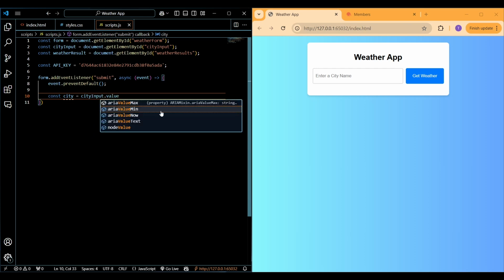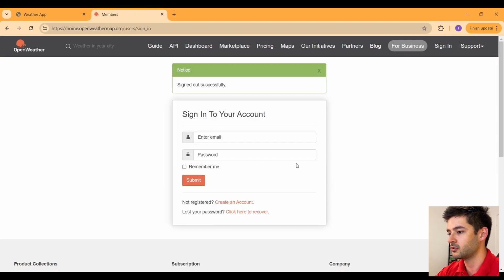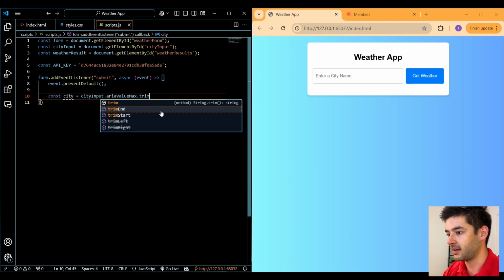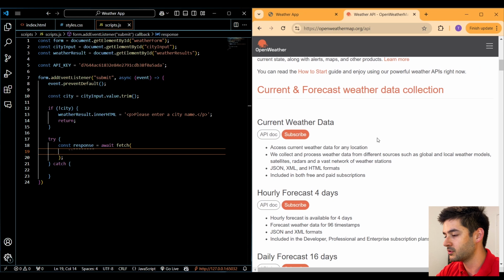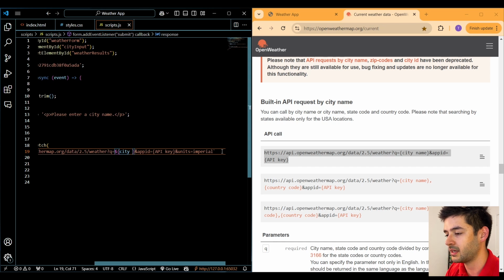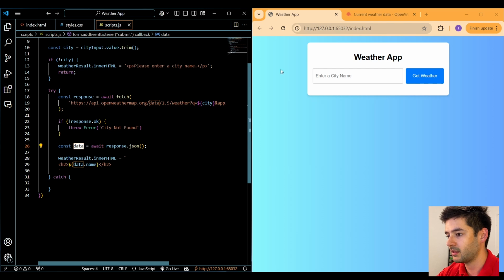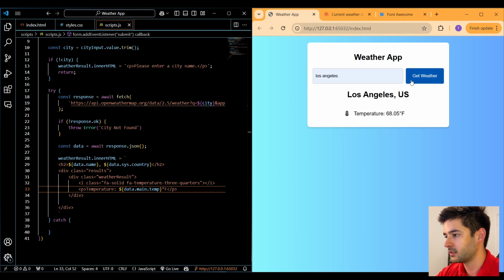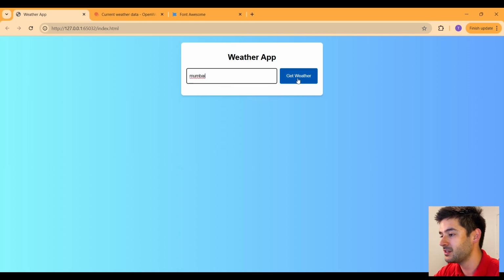💥JavaScript FETCH API Unleashed!💥Tutorial to JavaScript APIs & Frontend Integration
How to use the JavaScript fetch API to get API data and display it on the frontend! Learn how to integrate the Open Weather API to fetch real-time weather data and display it beautifully on your website. Whether you're a beginner or looking to sharpen your API skills, this guide covers everything you need to know to create a sleek and responsive weather app.